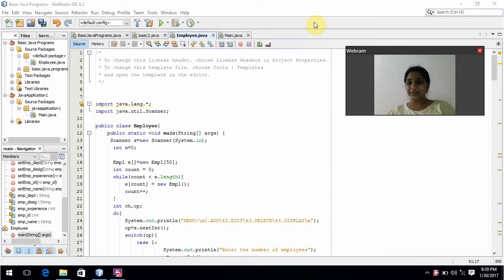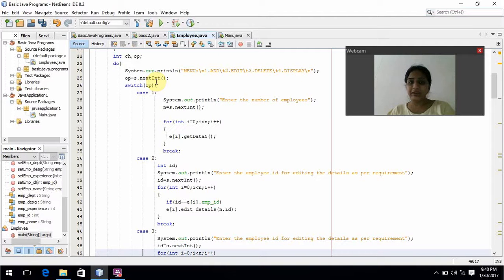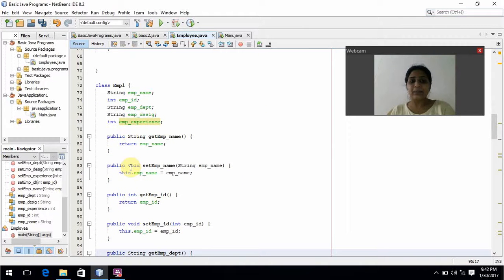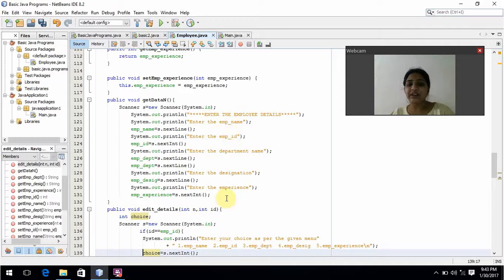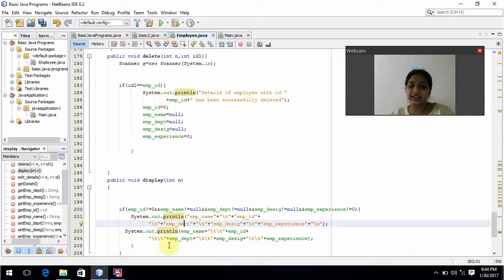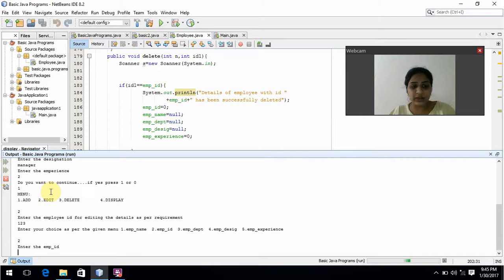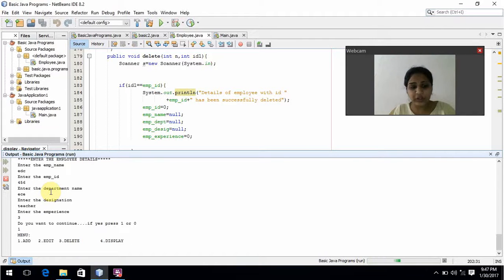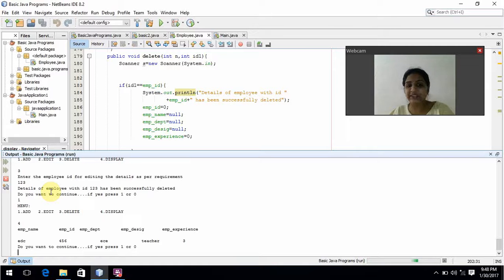menu driven application to maintain employee details